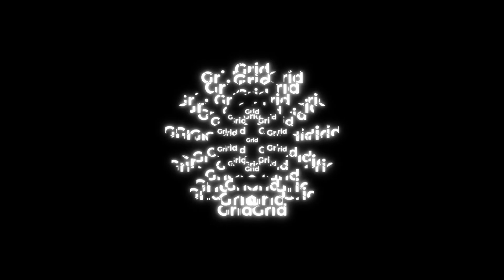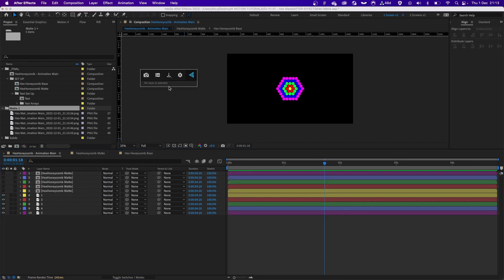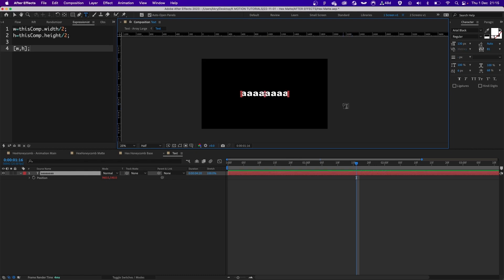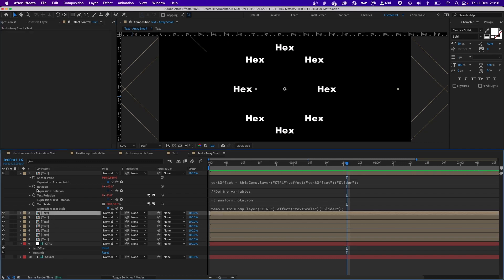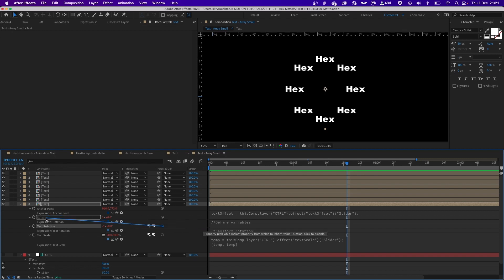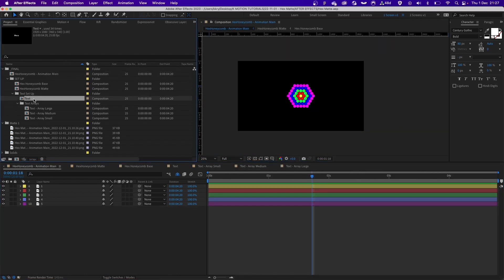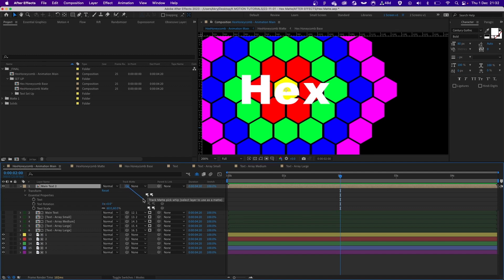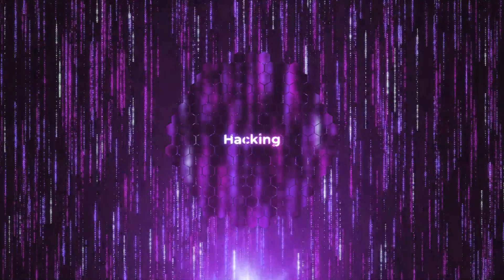Honeycomb Hexagonal Text Animation in After Effects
This is second tutorial, out of 2 to create this effect.

Check out Jeroen Krielaars Instagram as he has some awesome designs there

00:00 Example
00:07 Intro
00:13 Checking progress on initial plan
00:43 Tutorial starts here
01:07 Using created HexGrid Matte rig in practice
01:33 Exporting Matte selection
03:00 Next step - creating text array
03:23 Master Text Composition
03:34 Anchor Point expression
03:40 Position Expression
04:01 Sent Text properties to Essential Graphics
04:49 Create radial text array
05:31 Offset and Scale Controllers
06:12 Anchor Point Offset Expression
06:40 Rotation Expression
07:33 Correction Text Layer Rotation
08:06 Text Layer to change all text at once
09:09 Flexibility of the rig
09:31 Create more text arrays as needed
09:46 Fit each text array into individual colour hex matte
10:43 Creating main word from "chunks"
12:00 Animate your keyframes
12:50 Final thoughts